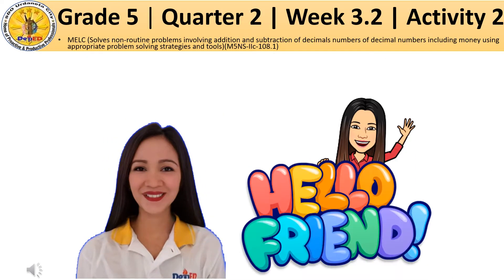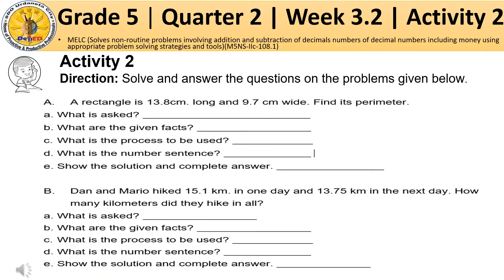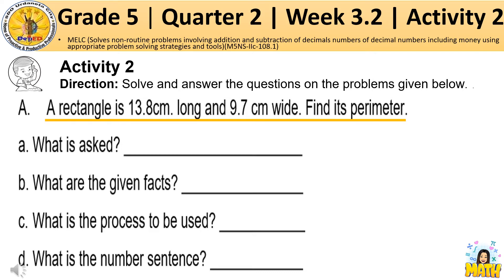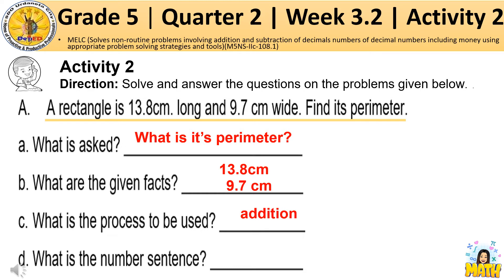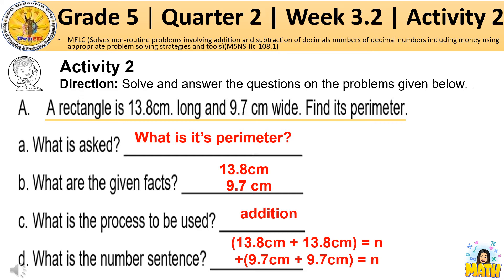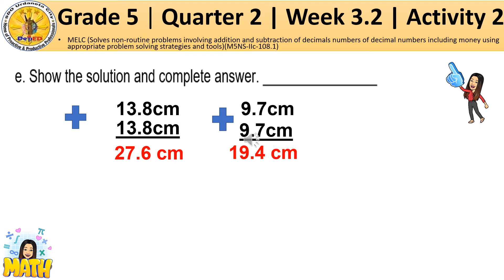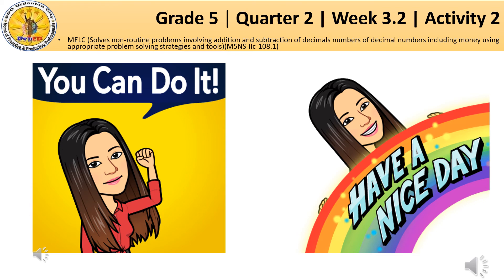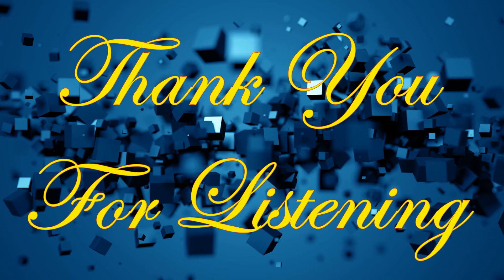Quarter 2 Grade 5 Week 3 Activity 2